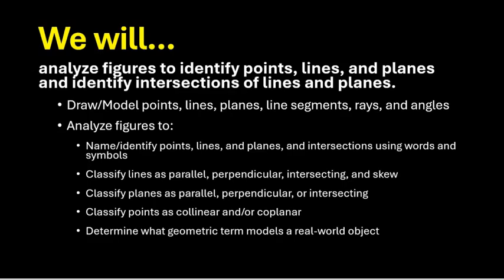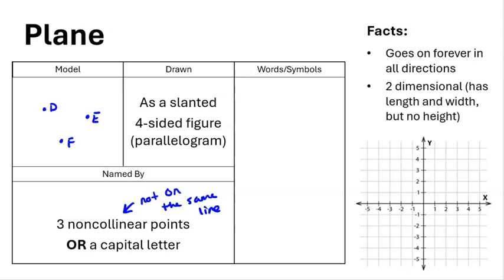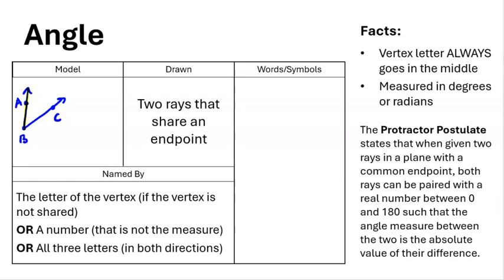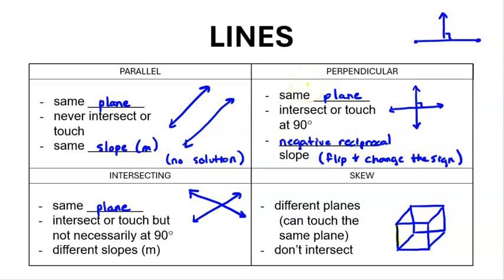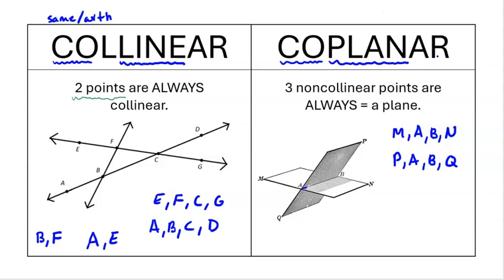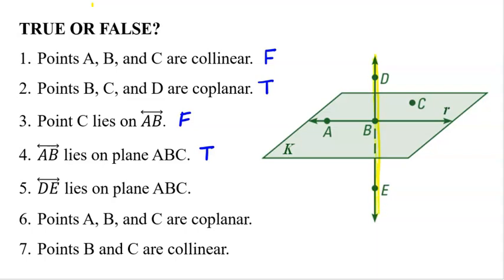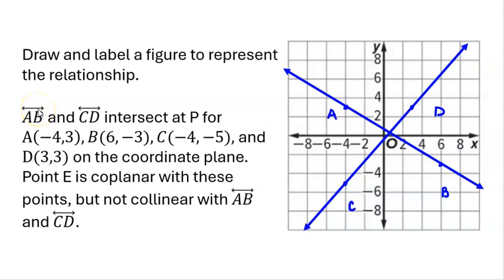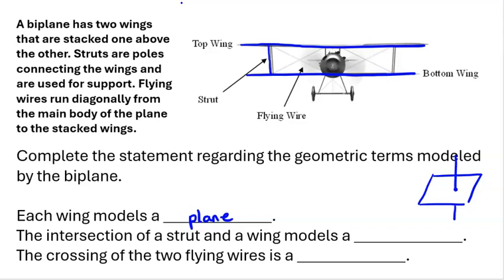Essentials of Geometry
Geometry - Geometric Reasoning - Points, Lines, and Planes

In this video, we will analyze figures to identify points, lines, and planes and identify intersections of lines and planes.
-- Draw/Model points, lines, planes, line segments, rays, and angles
-- Analyze figures to:
Name/identify points, lines, and planes, and intersections using words and symbols
Classify lines as parallel, perpendicular, intersecting, and skew
Classify planes as parallel, perpendicular, or intersecting
Classify points as collinear and/or coplanar
Determine what geometric term models a real-world object

MA.912.GR.1.1 Prove relationships and theorems about lines and angles. Solve mathematical and real-world problems involving postulates, relationships and theorems of lines and angles.
Florida’s Mathematical Thinking and Reasoning Standards
MA.K12.MTR.2.1 Demonstrate understanding by representing problems in multiple ways.
MA.K12.MTR.7.1 Apply mathematics to real-world contexts.